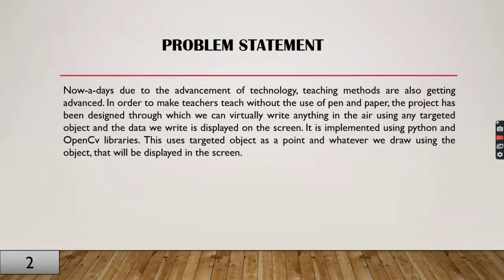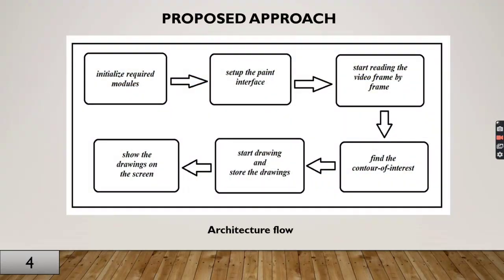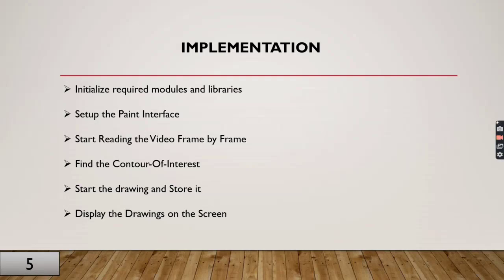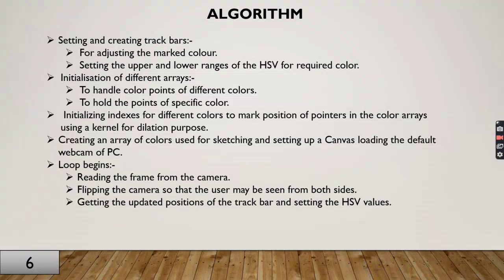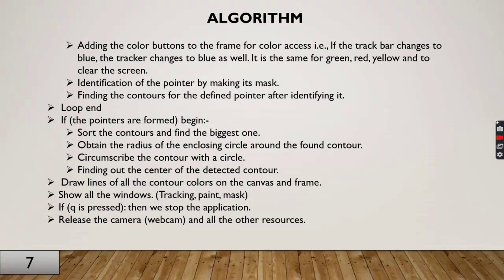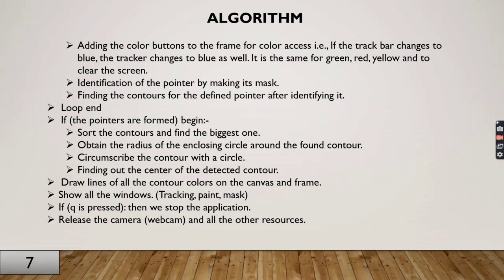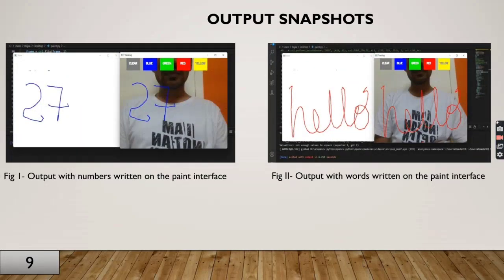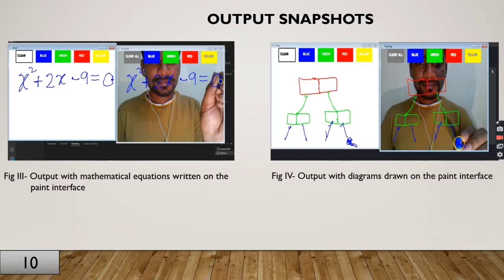GRIET_CSE _MAJOR _PROJECTS_B12.mp4